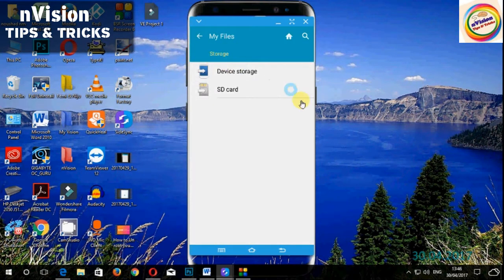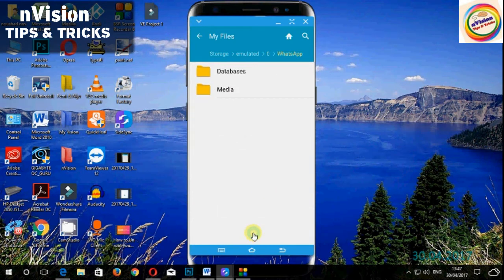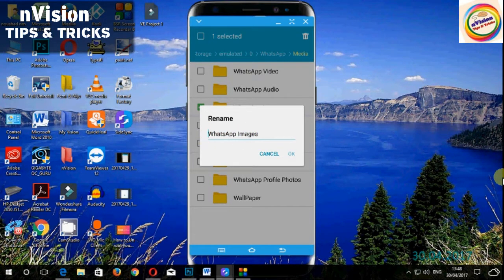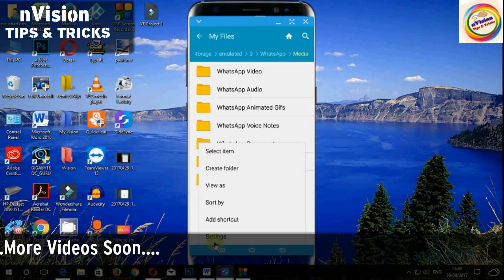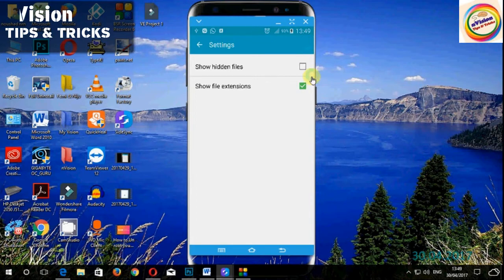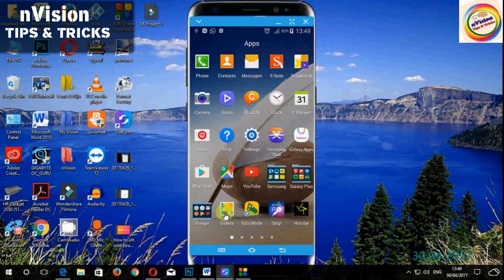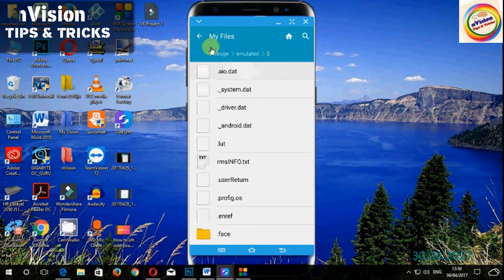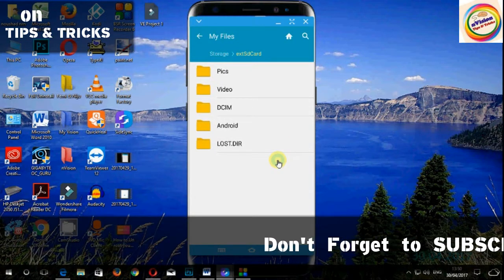How to Hide gallery image from phone |Malayalam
കൂടുതല്‍ ടെക്ക് വീഡിയോകള്‍ക്കായി ഈ ചാനല്‍ സബ്സ്ക്രൈബ് ചെയ്യൂ …..ഫെയ്സ്ബുക് പേജ് ലൈക് & ഫോളോ ചെയ്യൂ.

My Gadgets :
Camera Canon 800D
Mic Boya m1